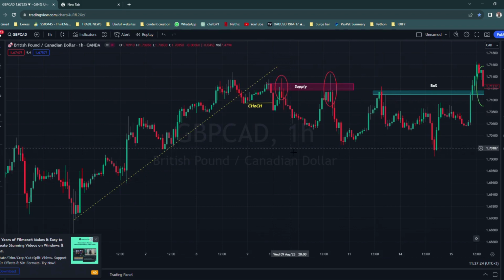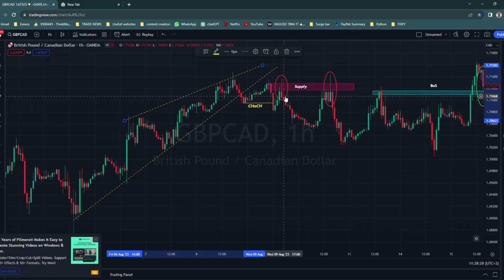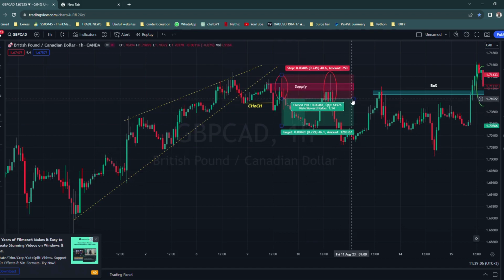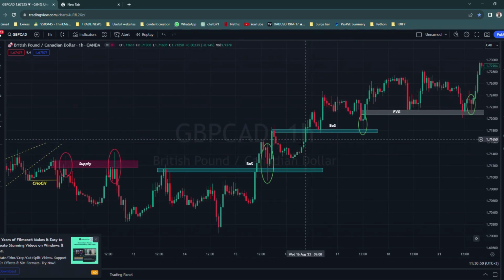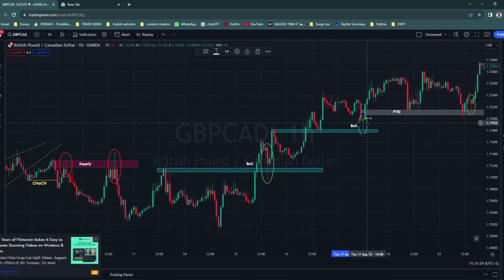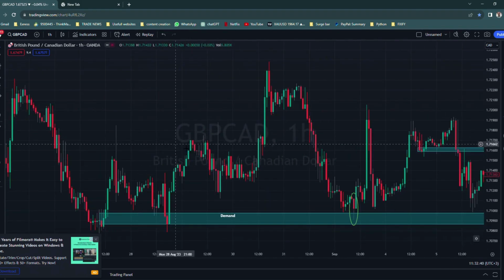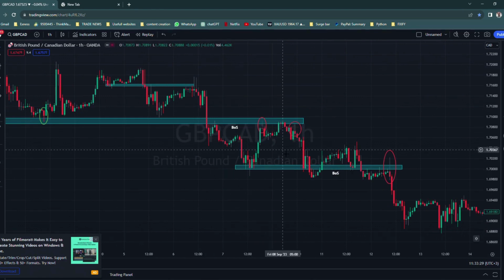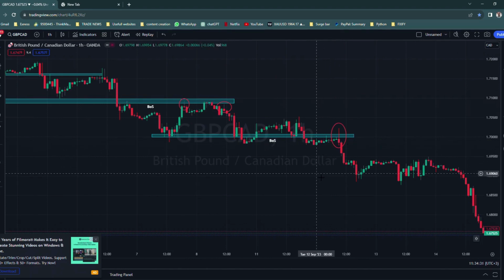Unlocking Forex Profits: Pin Bar Strategy in Confluence with Key Levels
Discover the winning combination that can revolutionize your Forex trading! In this enlightening video, we unveil the Pin Bar strategy and its incredible effectiveness when combined with key levels. We delve deep into the world of technical analysis, teaching you how to identify Pin Bars and pinpoint critical support and resistance levels.

Learn how to harness the power of confluence by integrating Pin Bars with key levels in your trading strategy. Whether you're a novice trader or an experienced pro, this video provides invaluable insights, real-world examples, and actionable tips to help you make better-informed trading decisions.

Don't miss this chance to elevate your Forex trading game and maximize your profit potential.